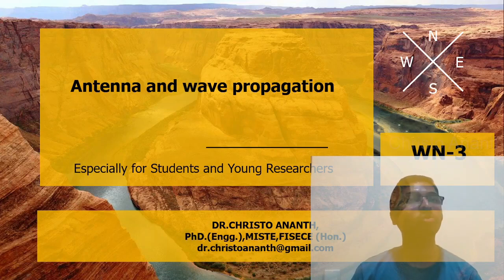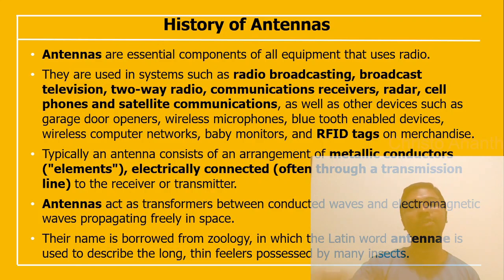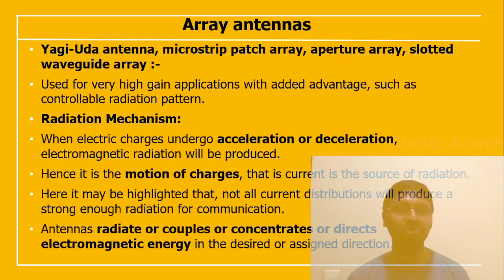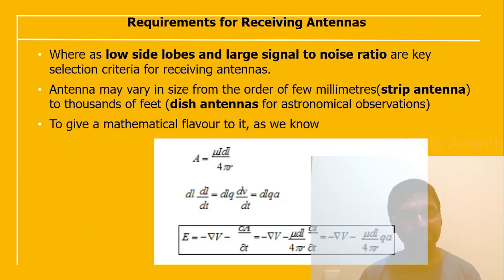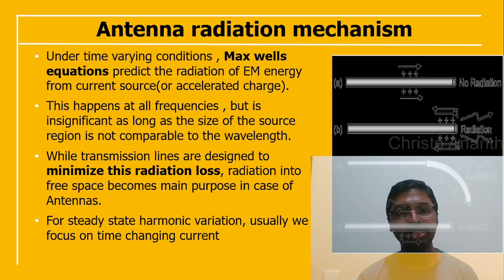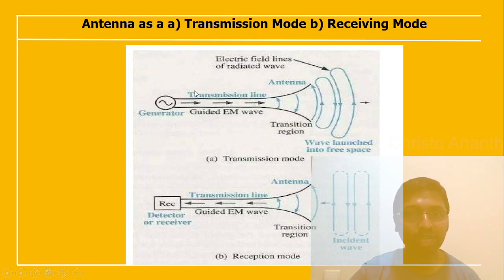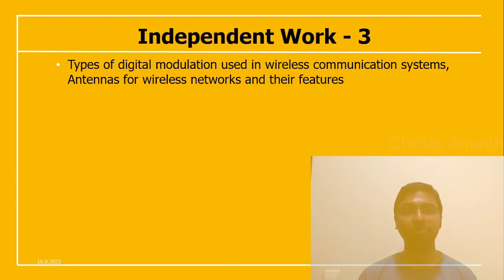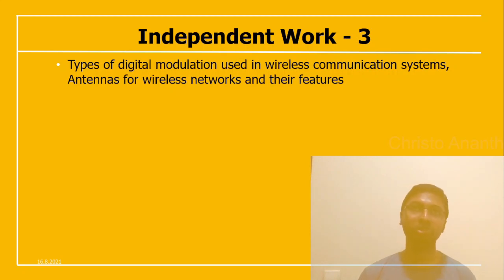Christo Ananth - Antenna and Wave Propagation, Types of Antennas, Radiation - Wireless Networks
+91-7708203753